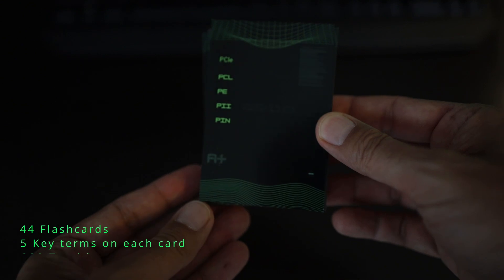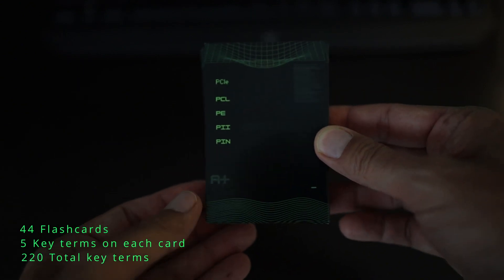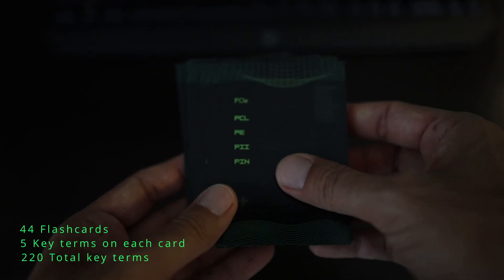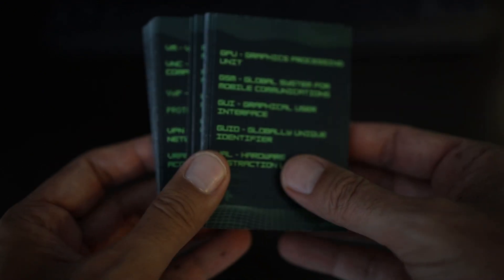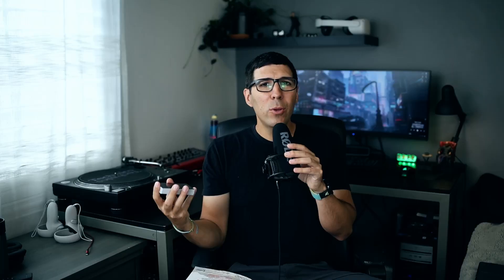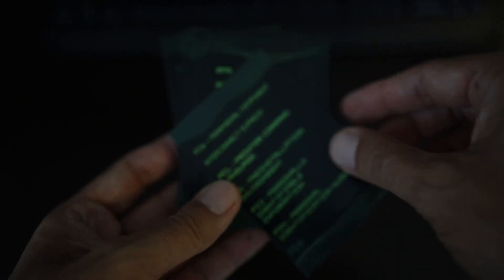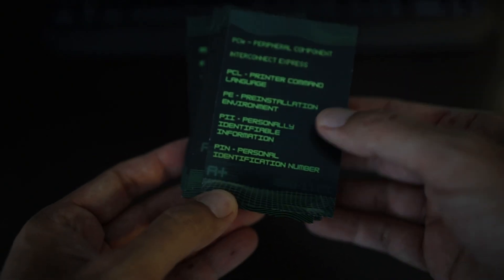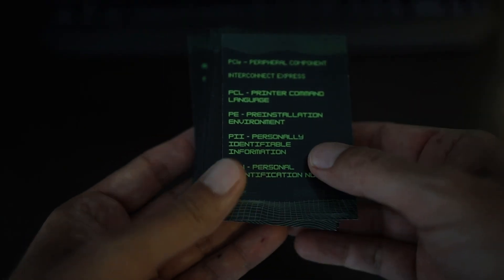Comptia A+ Flashcards!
Hey all! I’ve put together a deck of flashcards for the Comptia A+ certification. These flashcards include all of the 220 key terms listed in the official Comptia A+ book. There are 44 cards. Each card has 5 key terms on the front and 5 definitions on the back. They are themed in the style of The Matrix. Look closely and you might spot a white rabbit! The cards are for sale on Amazon.

CCNA/CCST Flashcards:

To order click on "See all buying options" on the right side of the screen. Then click "add to cart".

If you're in the U.S. you should receive your flashcards within 7 days! Please ignore the long shipping period listed on Amazon.